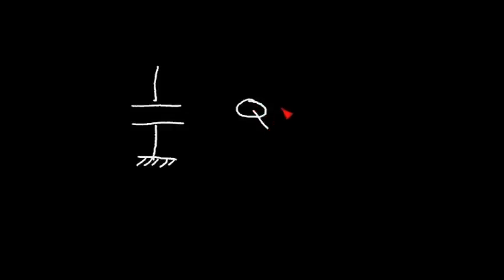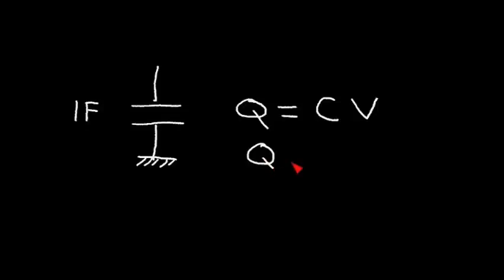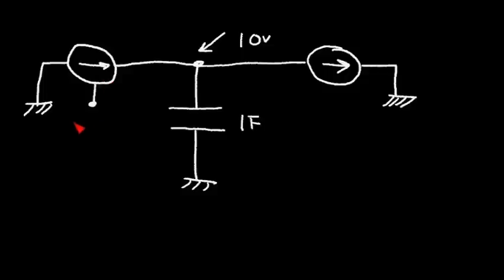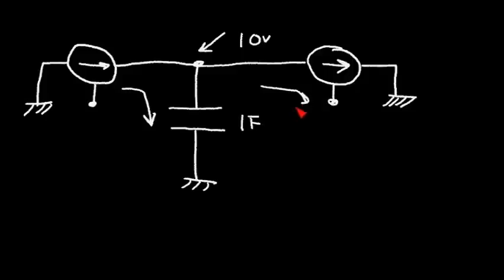Financial Analysis Using Circuits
Economic and financial analysis can be done using a few electrical components.  The analysis is done on the computer using a free SPICE circuit simulator.  The key component is the capacitor along with current sources.  The charge on the capacitor can represent an economic resource such as money, factory production, world population or just about anything else.  The Standard Simulation Conditions are explained.